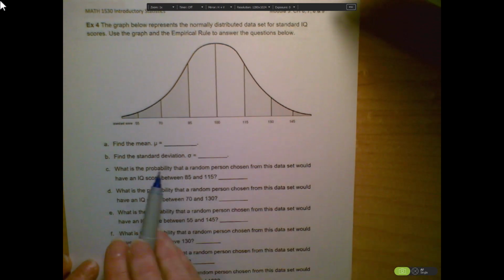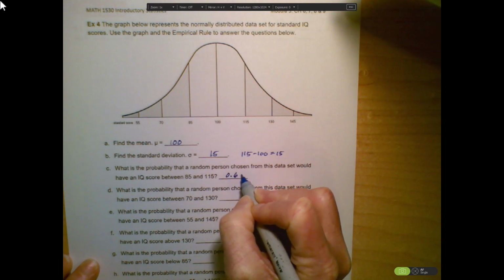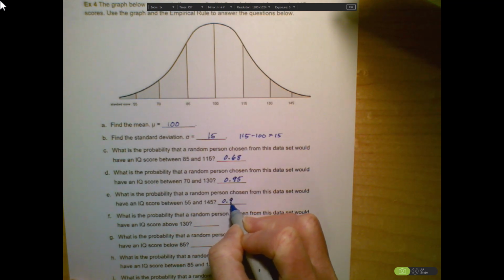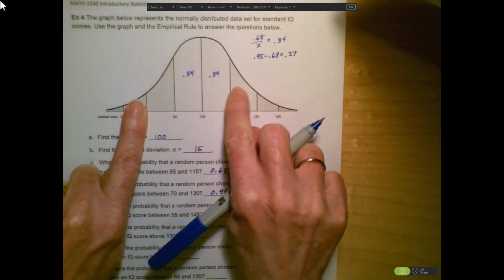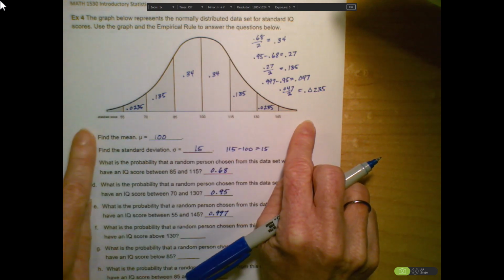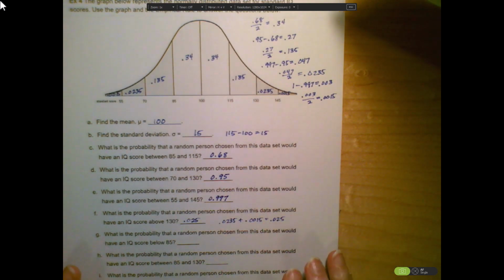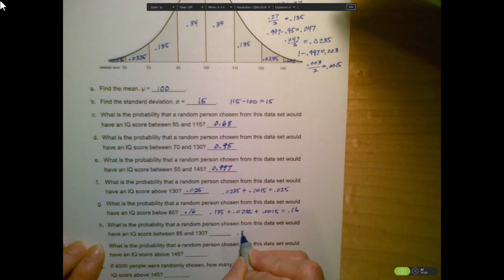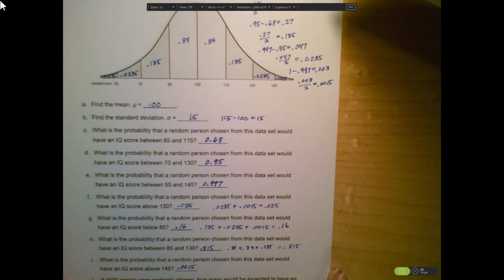Sec 7.1 Part 4